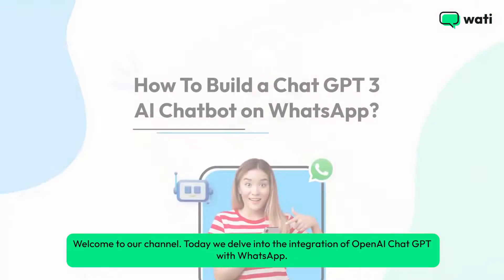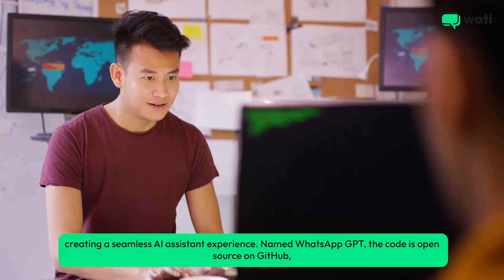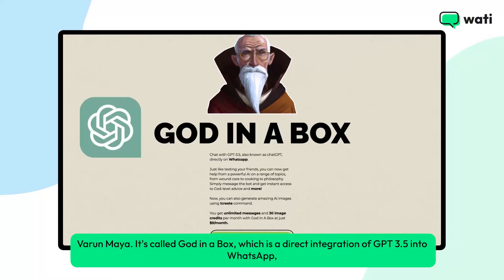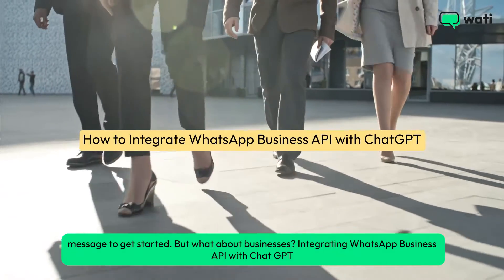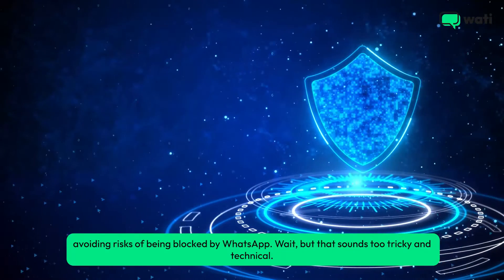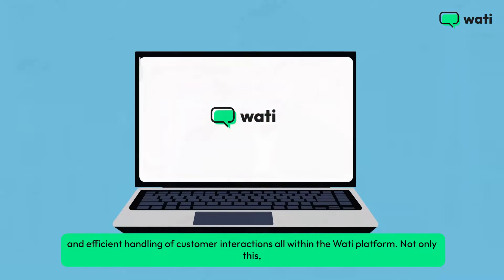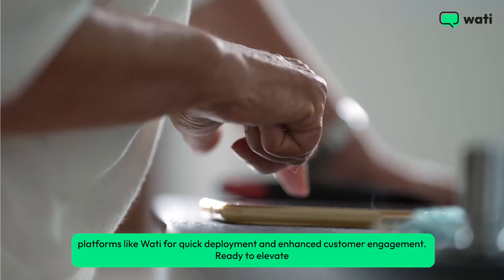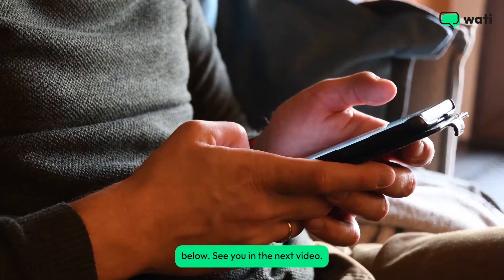How to Build a Chat GPT AI Chatbot on WhatsApp (2024) | Wati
Delve into the integration of OpenAI ChatGPT with WhatsApp in our latest video. Here, we will explore both technical and non-technical approaches to integrating Chat GPT into WhatsApp. Let's explore!

The Technical Approach

Discover how Daniel Gross integrated ChatGPT-3.5 into WhatsApp with WhatsApp-GPT, an open-source project on GitHub. Explore the technical intricacies of developers worldwide.

The Not-So-Technical Approach

Explore Varun Mayya's "God In a Box" integration, promising simplicity and accessibility for integrating GPT-3.5 into WhatsApp.

How to Integrate WhatsApp Business API with ChatGPT
To integrate WhatsApp Business API with ChatGPT for enhanced customer service and engagement, follow the below steps.

Sign up for WhatsApp Business API
Partner with a WhatsApp Business Solution Provider for a seamless approval process and professional service.

Get OpenAI API Key for Integration
Acquire an OpenAI API key to ensure genuine integration while avoiding the risks of being blocked by WhatsApp.

But That’s Too Technical

Discover an alternative by building a WhatsApp chatbot on Wati for automation, 24/7 support, and efficient handling of customer interactions.

Benefits of Wati's WhatsApp Chatbot

Explore the benefits of Wati's WhatsApp chatbot, including shared inbox, broadcast messages, custom notifications, native integrations, and a no-code WhatsApp chatbot interface.

To know about Chat GPT WhatsApp chatbot in detail, read our full blog

Chapters
0:00 - 0:15 - Introduction
0:16 - 0:35 - The Technical Approach
0:36 - 1:05 - Non-Technical Approach -
1:06 - 1:35 - How to Integrate WhatsApp Business API with ChatGPT
1:36 - 1:56 - Build a Chatbot on Wati
1:57 - 2:11 - Benefits of Wati’s WhatsApp Chatbot
2:12 - 2:47 - Conclusion

Ready to Elevate Your Business?